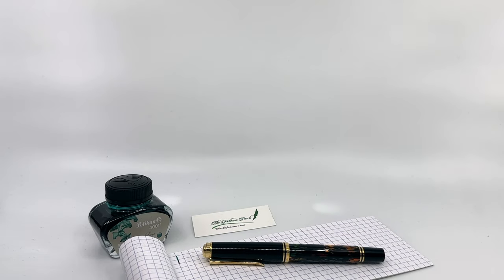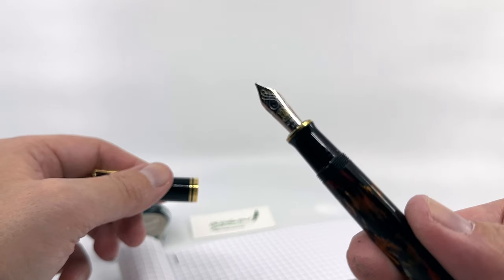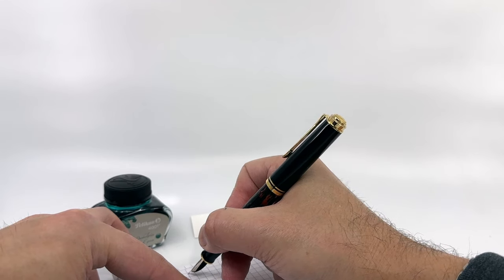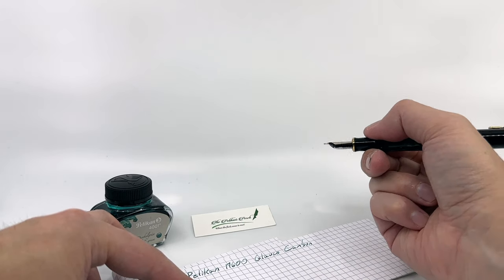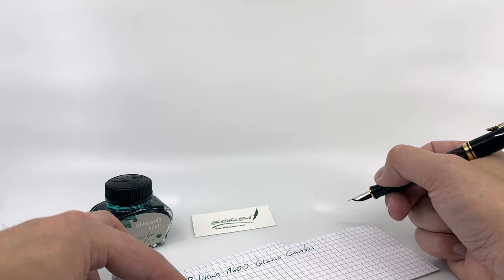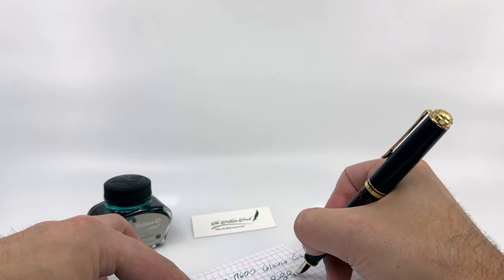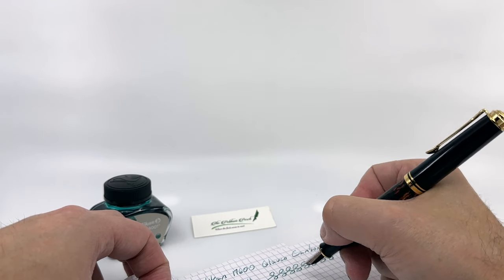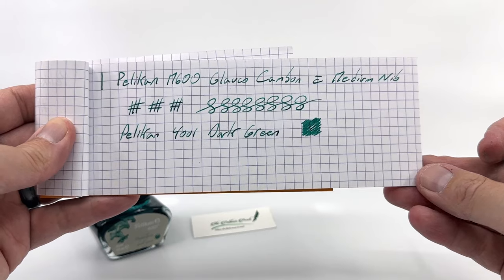Pelikan M600 Art Collection - Glauco Cambon (2023) Writing Sample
A brief look at a writing sample from the Pelikan M600 Art Collection - Glauco Cambon fountain pen (2023) with a 14C-585 gold medium nib.